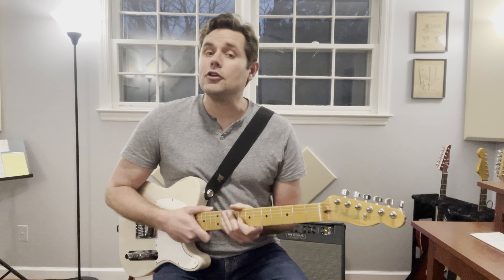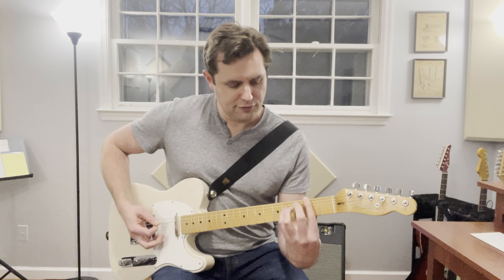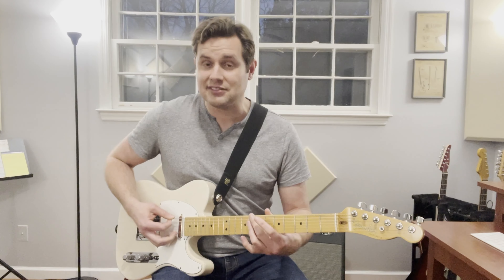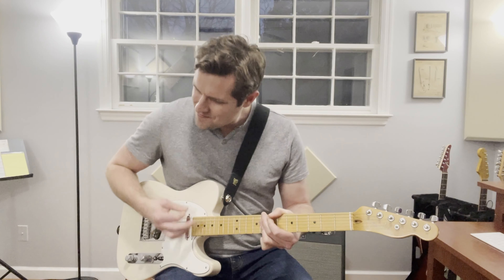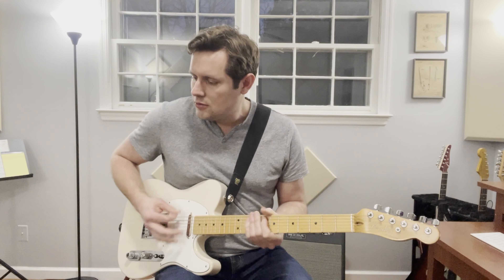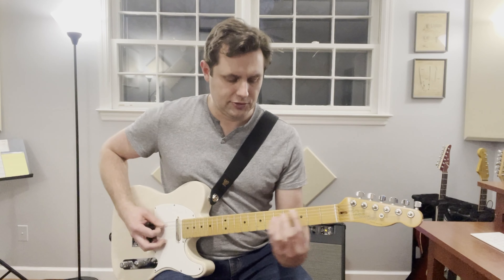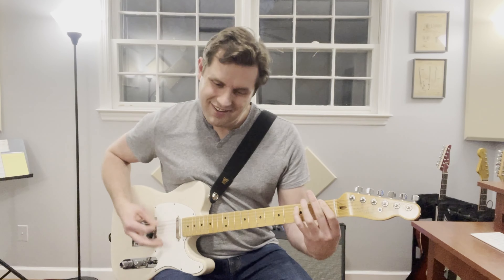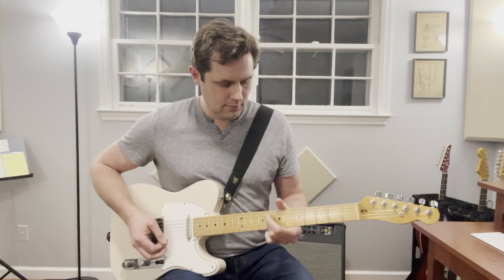"Free" by Chicago | Guitar Lesson | Bill Worrell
Bill Worrell is an original artist, session musician, and former guitarist for the band America.